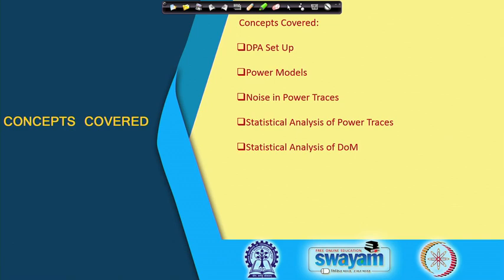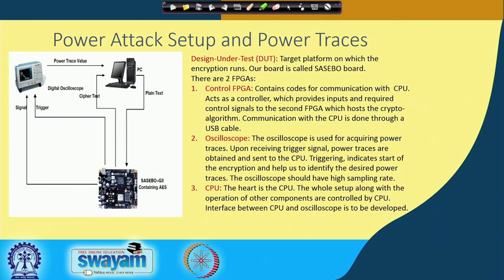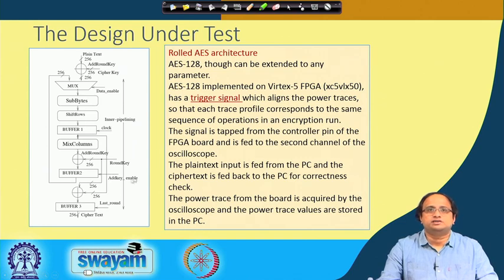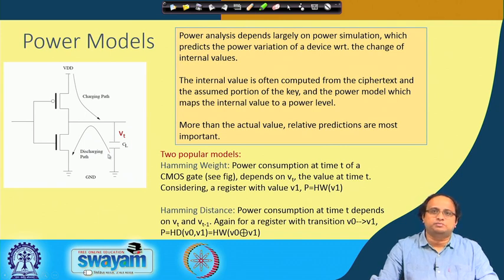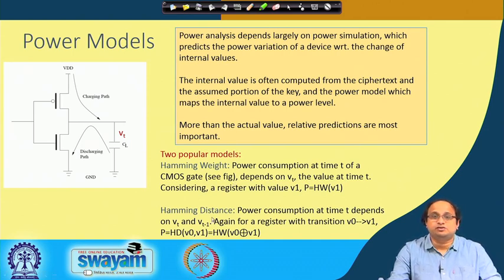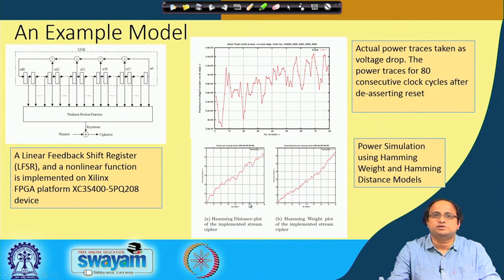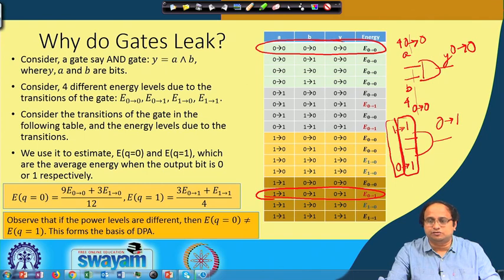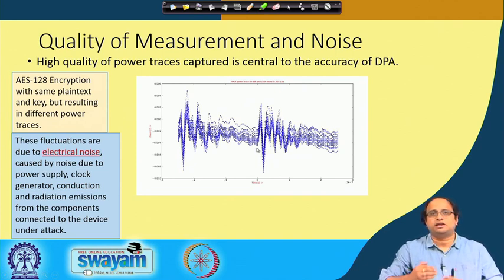Lecture 27: Power Analysis (Part – III)